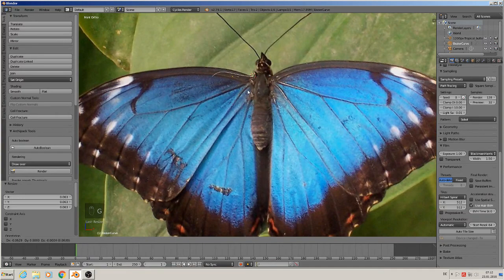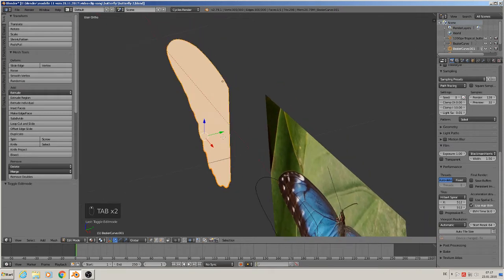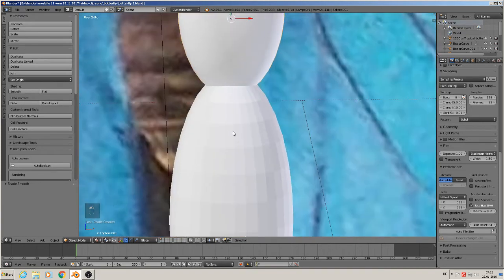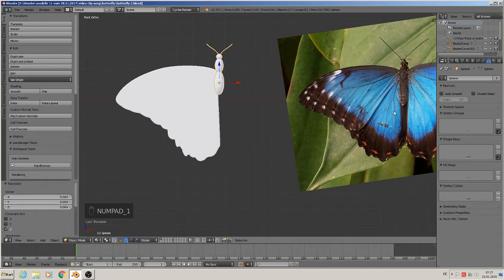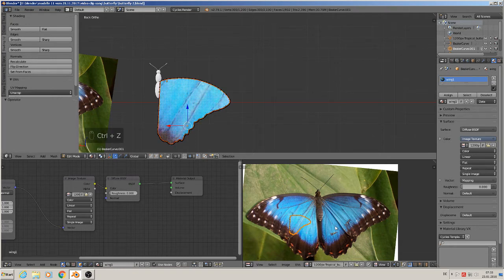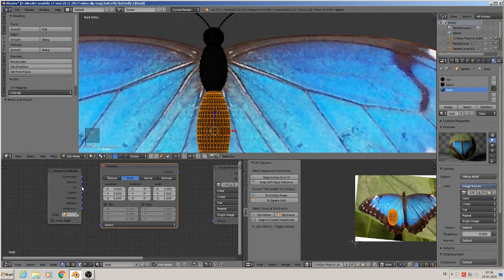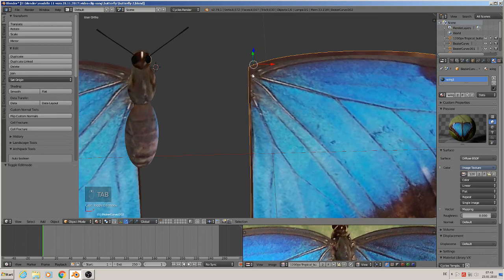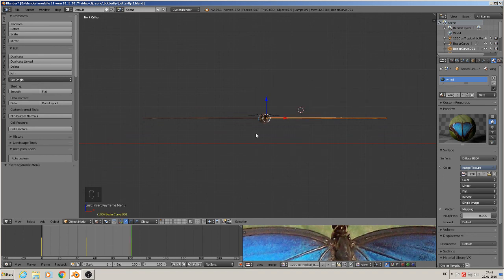Blender Tutorial build a Butterfly with keyframe fly animation